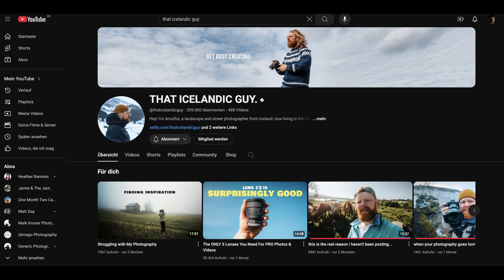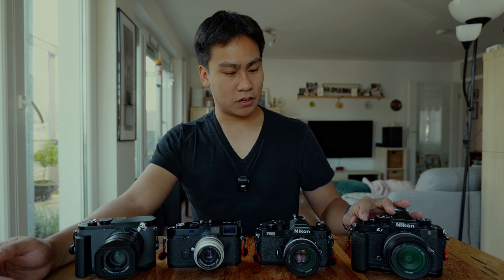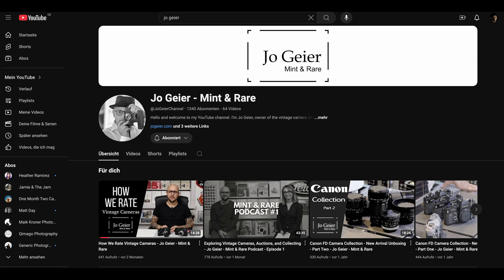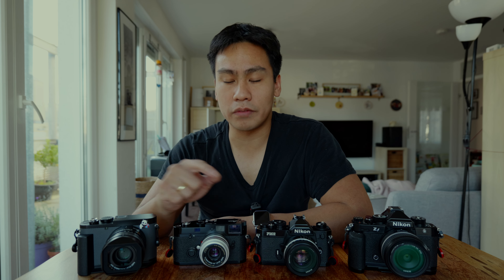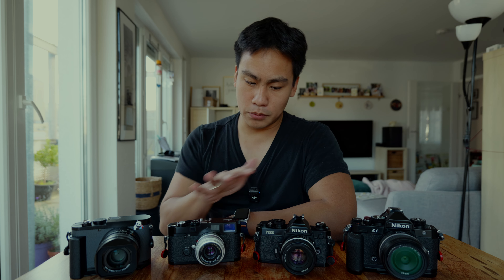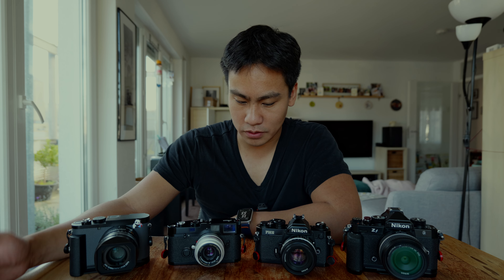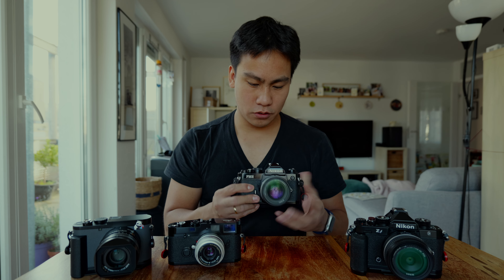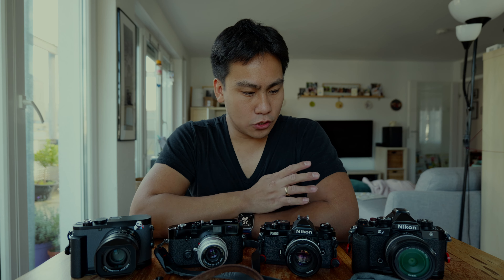My Dream Camera Combo: Leica Q3 43 + Nikon Zf and their grandpas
Buy me 1/2 cup coffee :)

And the guy who has my Leica M3 for now :D

Leica Q3 43 Slim Filter I currently use:

Small Rig X100VI Leather Case:

Haoge lens hood:

Haoge thumb grip:

Fujifilm X100VI:

Nikon ZF:

Nikon 28mm SE:

Nikon 40mm SE:

Gear I use:

Leica Q3 accersories:
Grip:

Thumb grip:

Leica Q2:

Tascam X6:

Rode VideoMicro:

DJI Osmo Pocket 3: